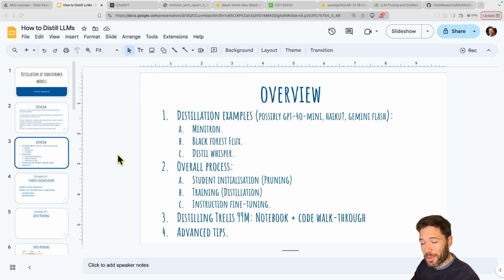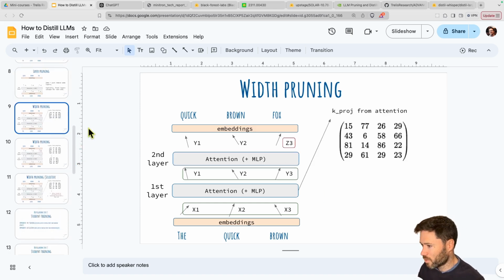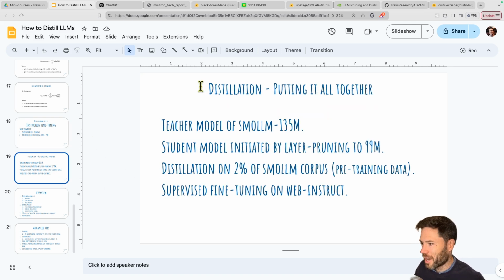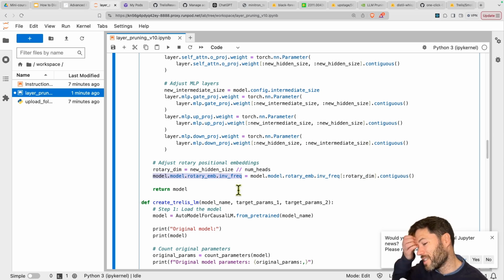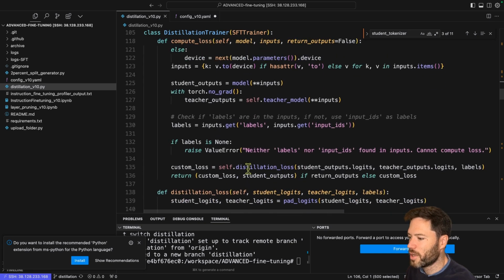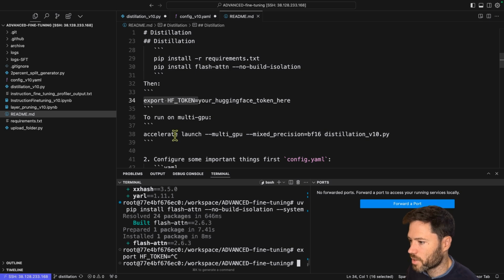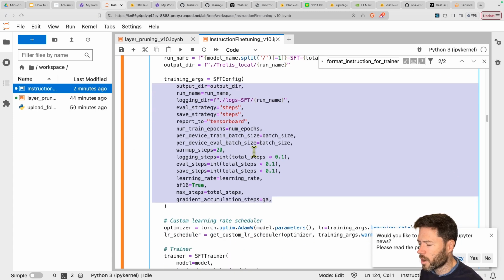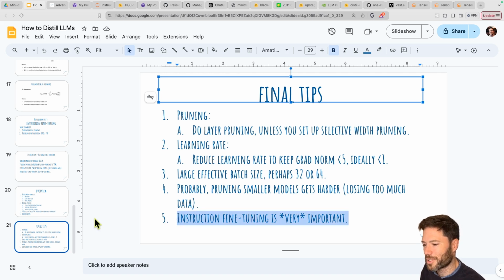Distillation of Transformer Models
With credit to Rohan Sharma for work on these scripts on a Trelis Internship

Thanks also to Elie Bakouch of HuggingFace for guidance on using SmolLM corpus

TIMESTAMPS:
0:00 AI model distillation (Whisper, Flux, Minitron, gpt-4o-mini?)
0:46 Video Overview - Distillation Tutorial and Code Walk-through
2:00 Distillation Examples (Diffusion - Flux Schnell / Dev, Transcription - Distil-Whisper, LLMs - Nvidia Minitron)
6:51 How distillation works
7:22 Student model initialization
8:36 Layer / depth pruning
11:52 Width pruning
15:25 Pre-training versus distillation
18:40 Cross-entropy loss vs KL-divergence
22:41 Instruction fine-tuning
23:28 Distilling SmolLM 135M to a 99M model
24:43 Code walk-through setup.
26:49 Pruning Notebook
28:56 Layer Pruning
31:41 Width Pruning
35:01 Why pruning works?
36:17 Distillation Script - Multi-GPU Setup
39:36 Distillation Script Walk-through
54:05 Distillation Configuration File Walk-through
56:32 Distillation Startup and Performance Monitoring with tensorboard
1:03:01 Instruction fine-tuning and dataset selection
1:09:02 Instruction FT Startup and Performance Monitoring with tensorboard
1:12:40 Running inference to evaluate distillation performance
1:12:54 Teacher model performance (base SmolLM 135M)
1:13:53 SmolLM Instruct model performance
1:14:15 Raw pruned model performance (layer pruned) 99M
1:14:38 Width + Layer pruning performance (raw) 99M
1:15:18 Distilled model performance (before instruction tuning) 99M
1:15:57 Instruction tuning performance evaluation
1:16:21 SmolLM 135M Instruct performance
1:17:17 Instruction tuned distilled model performance (99M model)
1:18:33 Final Tips (best pruning approach, learning rate, batch size and model size effects)
1:20:21 Video Resources